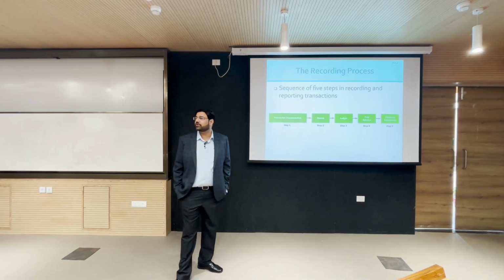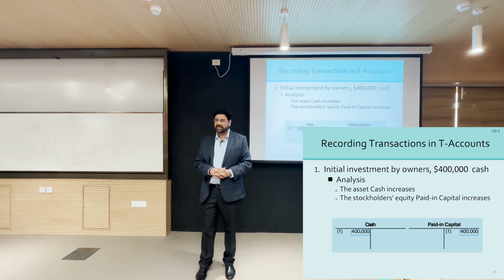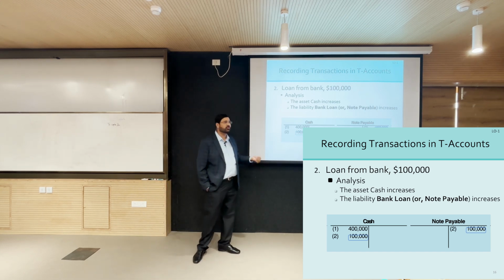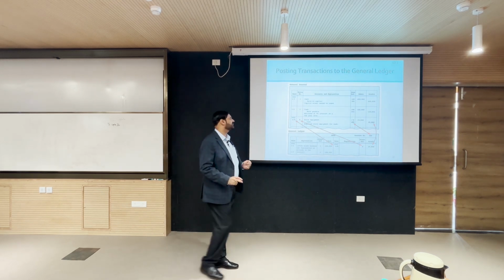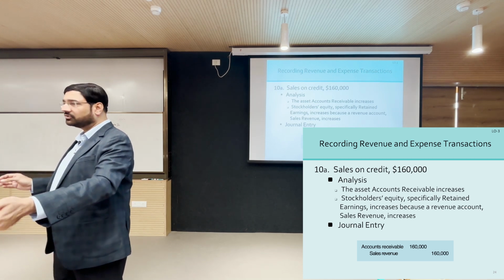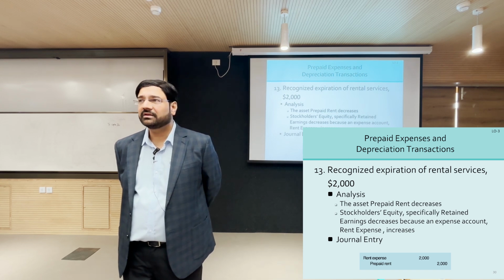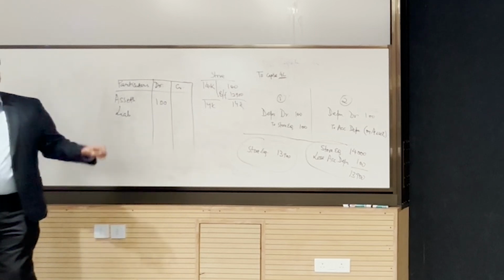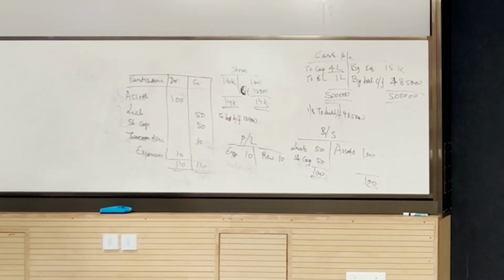Financial Reporting and Analysis | Lecture-6